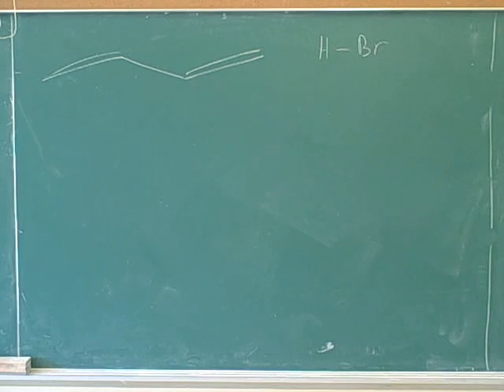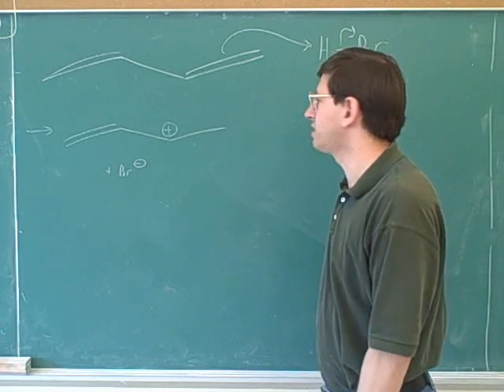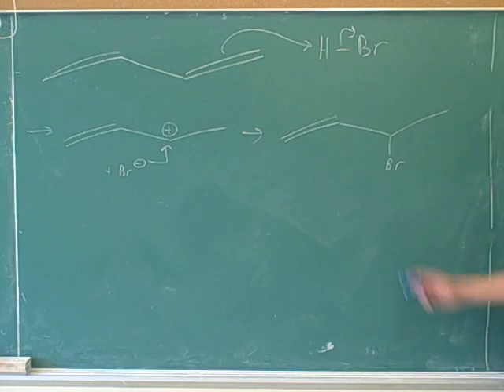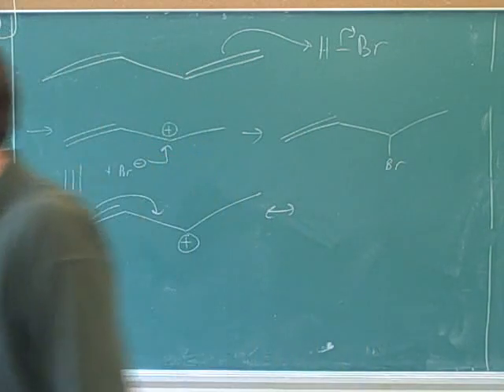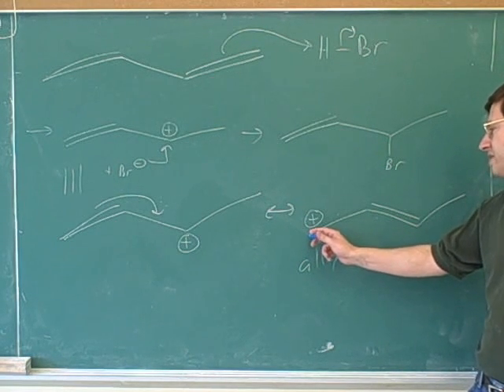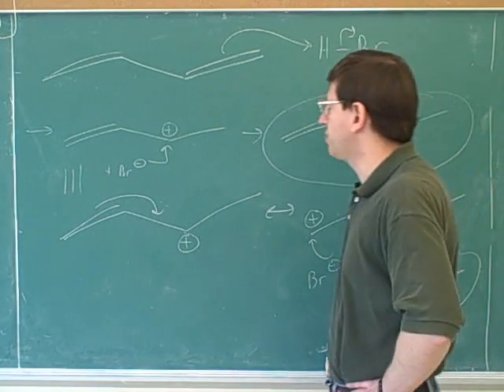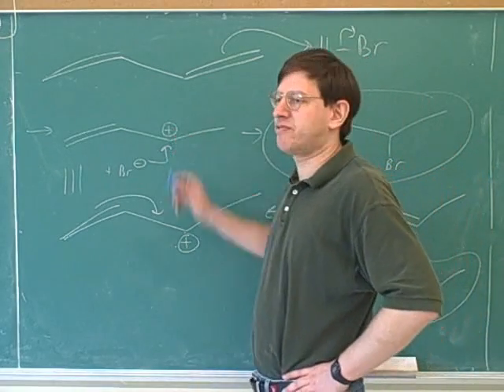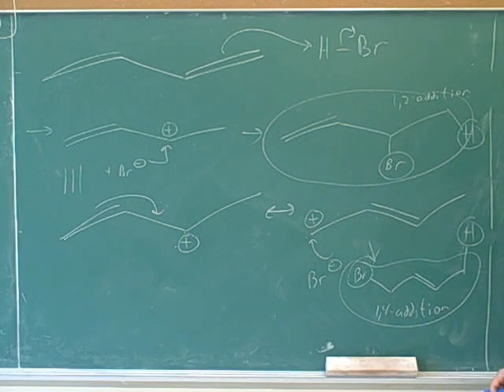Electrophilic attack on conjugated dienes (8)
Organic chemistry: Conjugation. UV-vis (ultraviolet-visible) spectroscopy. Electrophilic attack on conjugated dienes (1,2- and 1,4-addition).

(1) Conjugated
(2) Continued
(3) Continued
(4) Continued
(5) UV-vis spectroscopy
(6) Continued
(7) Review: electrophilic addition of HX to alkenes
(8) Electrophilic addition of HX to conjugated dienes (1,2- and 1,4-addition)
(9) Continued
(10) Continued. Kinetic and thermodynamic control
(11) Continued
(12) Continued